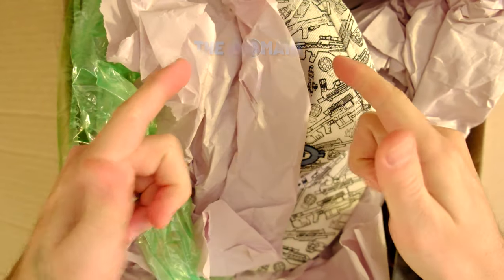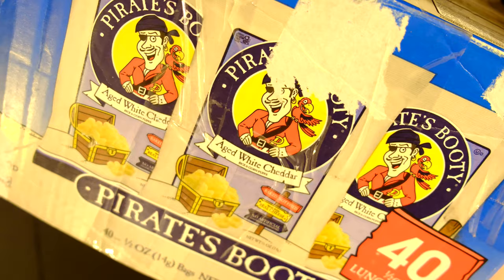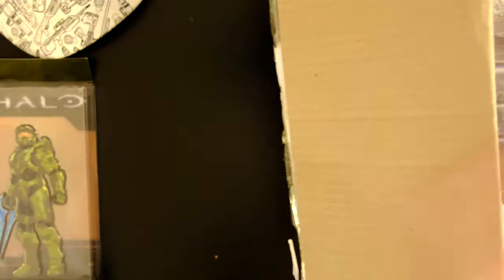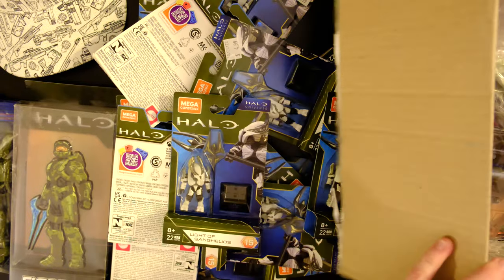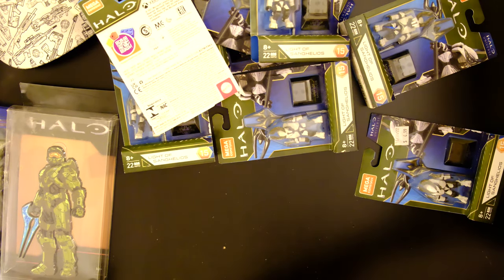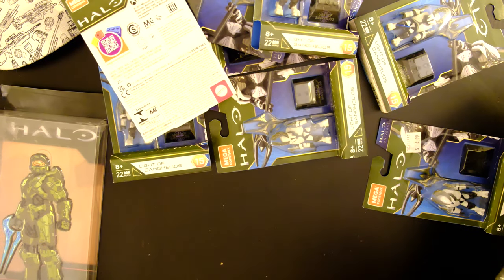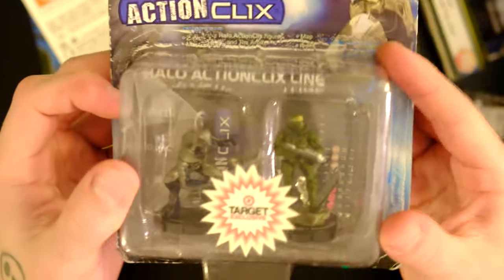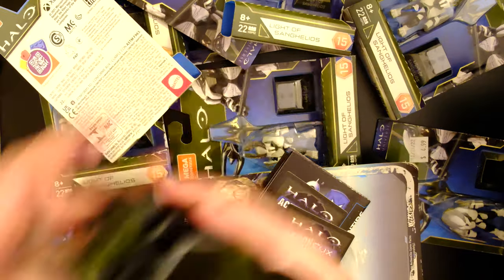Check Out Some RARE Halo Collectables! Mega Construx Haul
I've scored big this time! I knew after opening this box that I had to show you all on camera, there are ancient Halo relics that I didn't even know existed! From a Halo 3 Walmart baseball cap to a Halo 2 watch, I hope you enjoy today's haul!